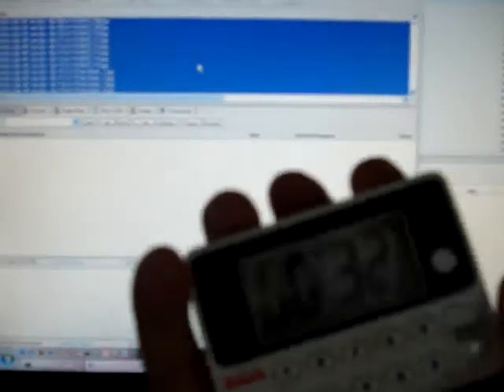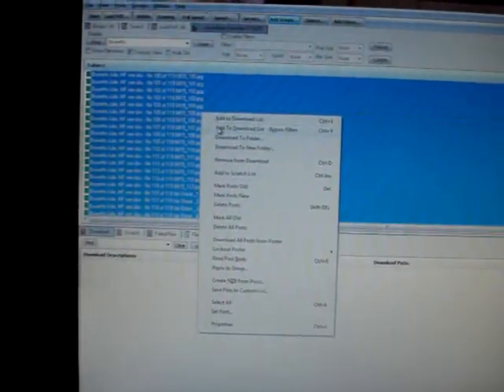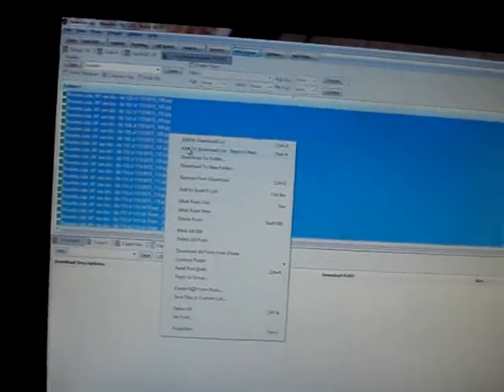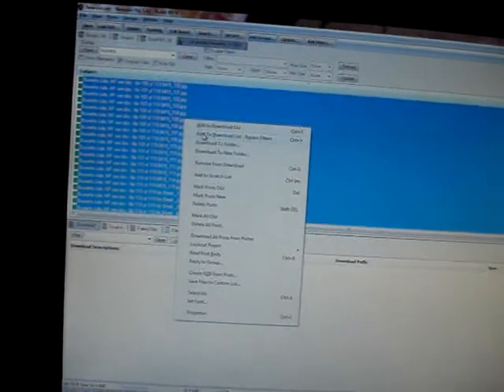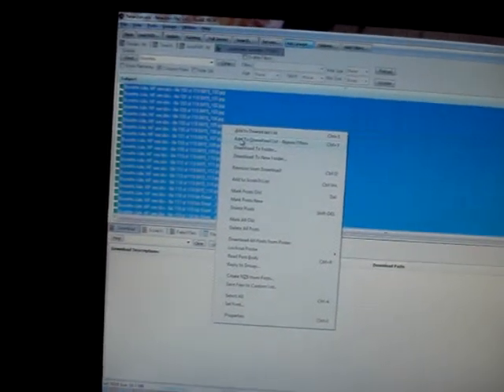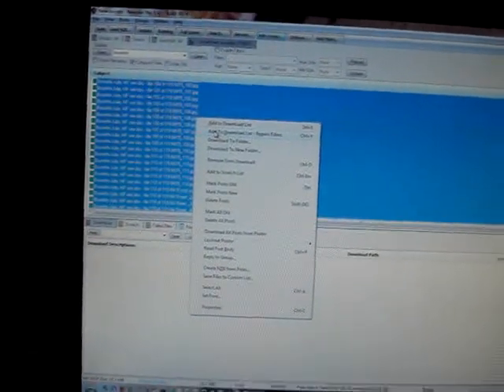Newsbin performance comparison between SSD and normal drive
Downloading 119 jpegs from Giganews via Newsbin.  The small window I first use is a terminal service session to a machine with a Maxtor 7H500F0 500gb SATA "normal" hard drive.  The larger window I use after that is my G.SKILL Falcon 128GB SSD equipped machine.  Both Newsbins are using Giganews, downloading images never before downloaded (i.e. no cache) and both save to my 14 TB file server over my gigabit LAN.  Surprising to see how much performance is gained even in this by an SSD.